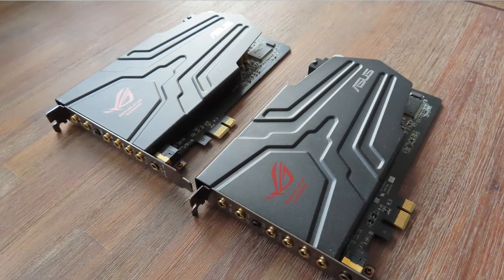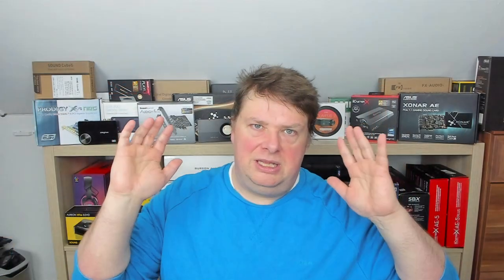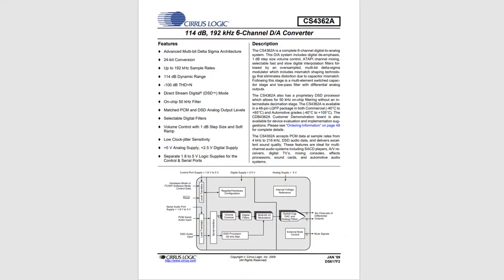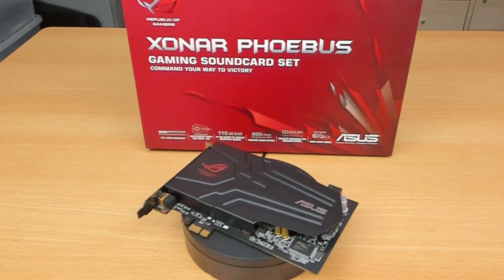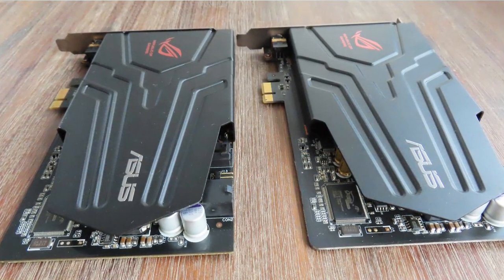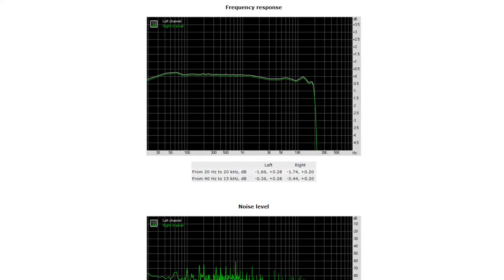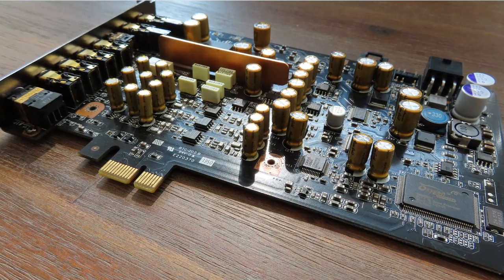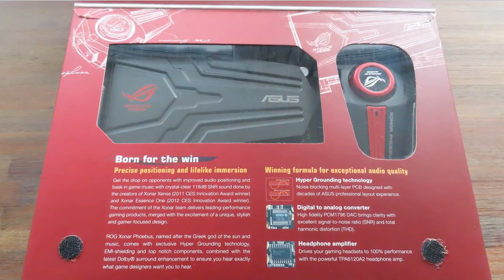Is this Xonar Phoebus Solo the greatest gamer card ever? Part 2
If you haven’t seen that video yet, make sure you check out that one as well! That video ended with the very un satisfiing ending that I just didn’t know how good it was! A first on my channel. The results Rightmark gave were a very poor, something that I just didn’t expect from this card. Also the listening session were weird. So I came to the conclusion that the card was broken!
And when I found this one second hand online, I just had to have it. And this time it came with an external volume knob.